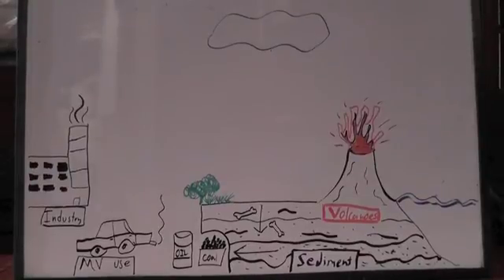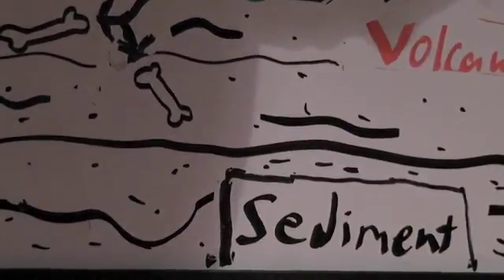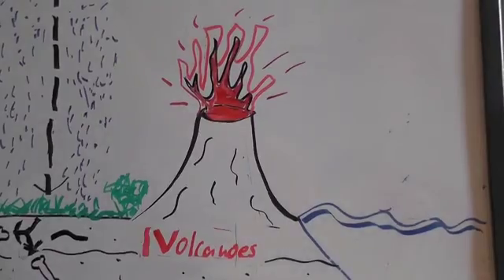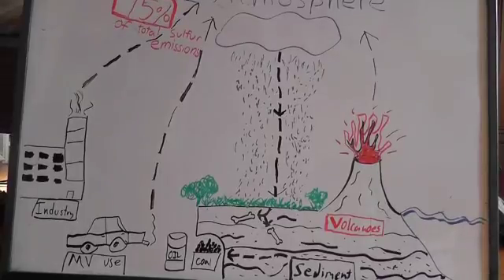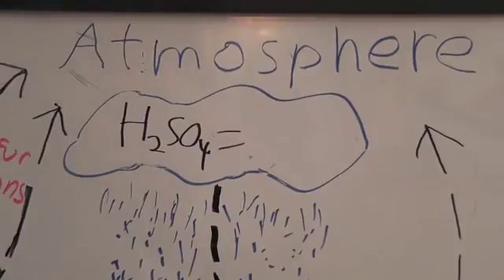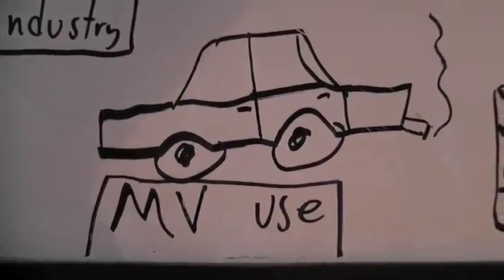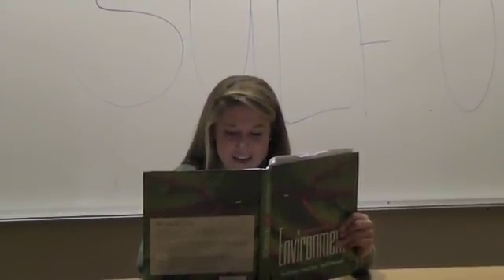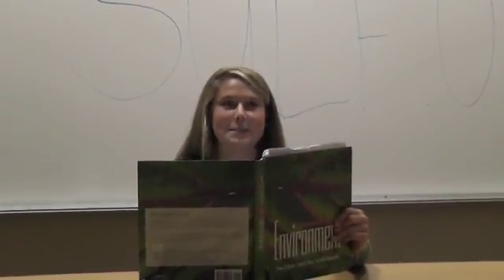The Sulfur Cycle.m4v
An educational video on the sulfur cycle!